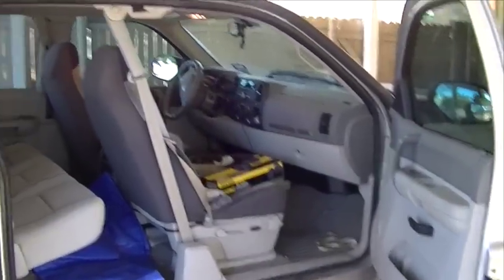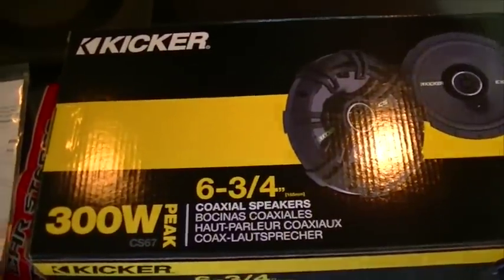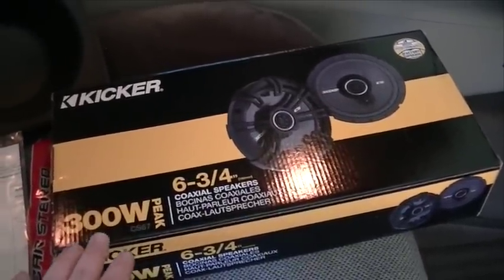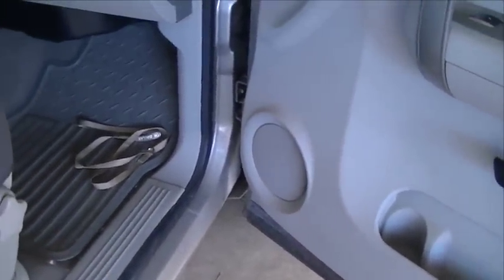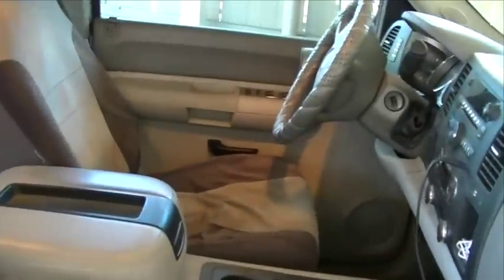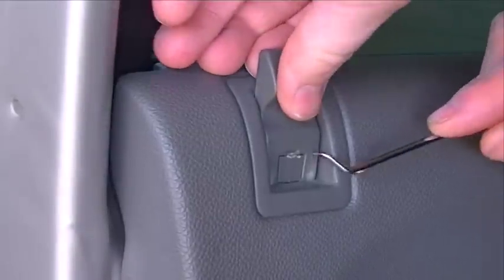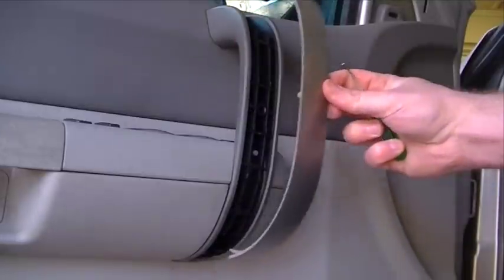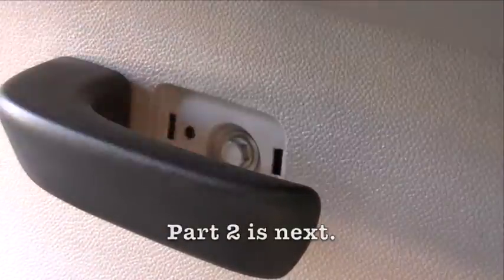PART 1 2007-13 GM Truck Front Speaker Install | Silverado Tahoe Sierra Yukon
This is a video shows how to replace the stereo speakers in the front doors on 2007-13 Silverado, Sierra, Tahoe, Yukon, Suburban and Avalanche  This also works on 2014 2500 and 3500 Silverado and Sierra.